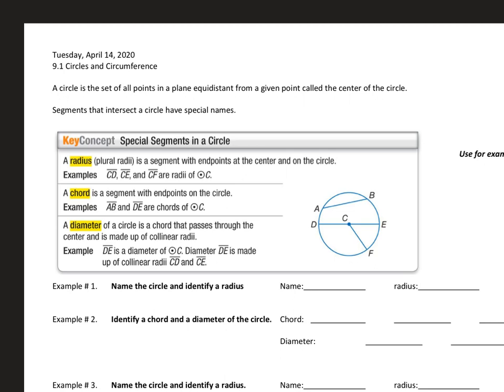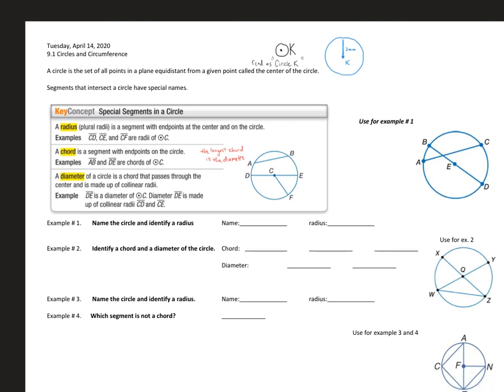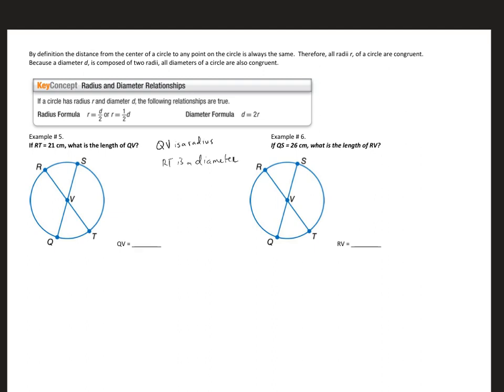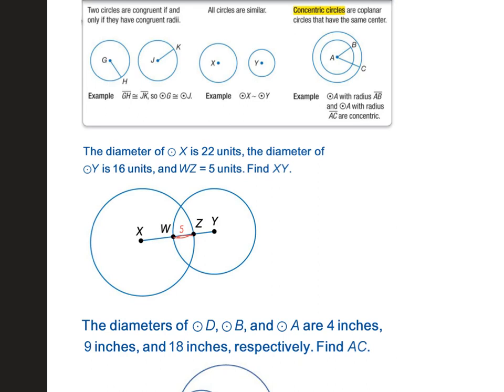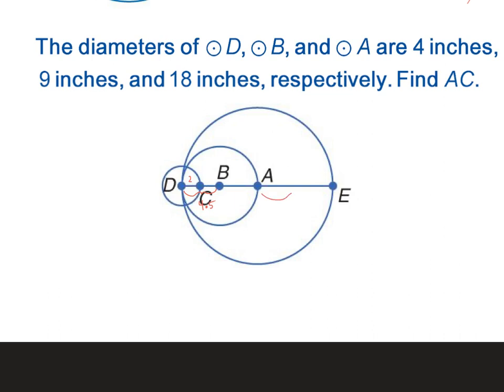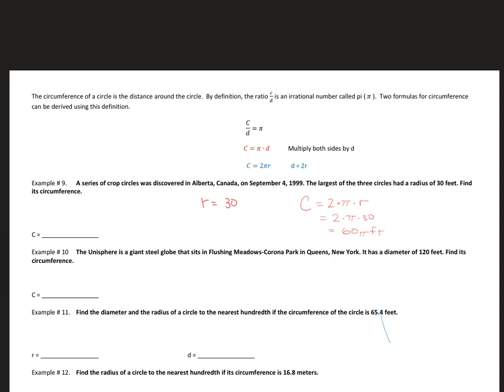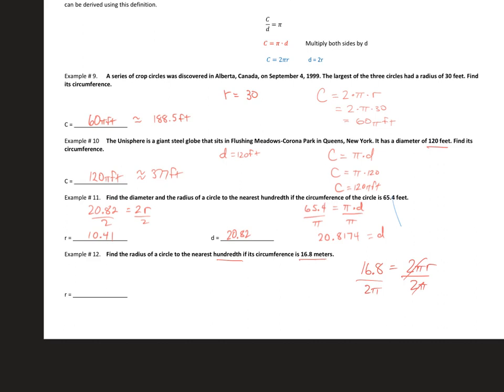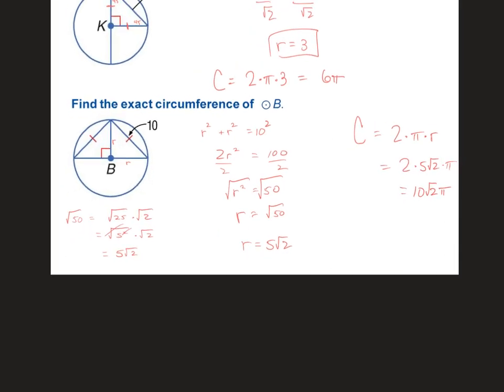April 14th 9.1 Notes